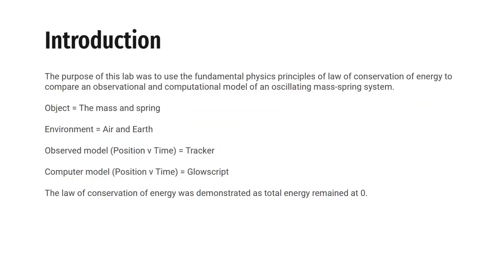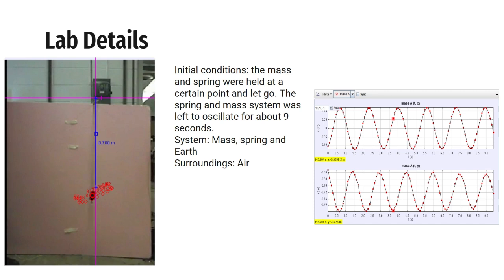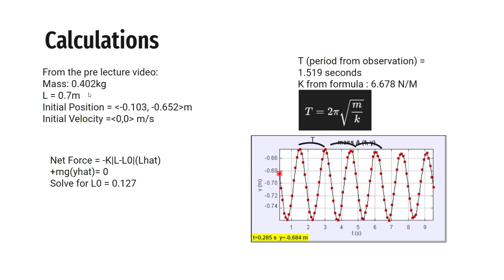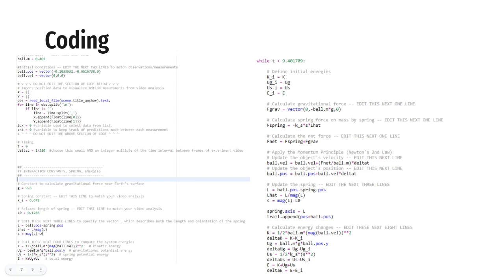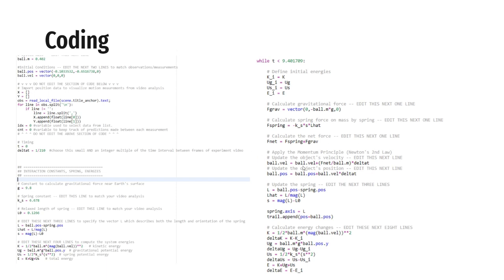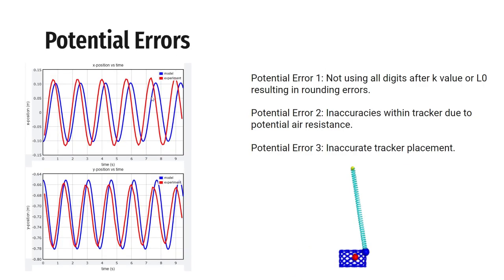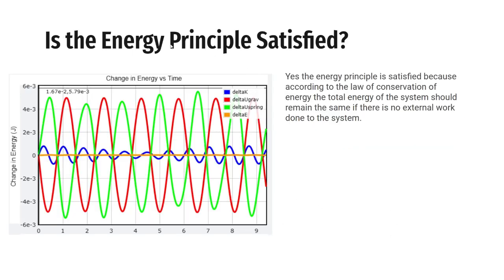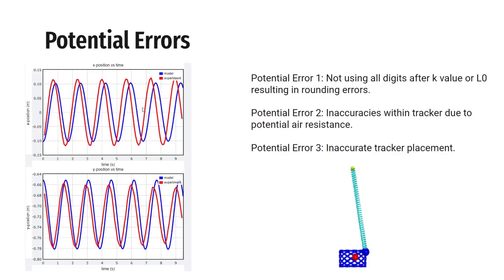Lab 4 Oscillations